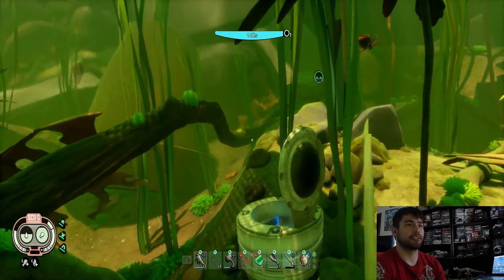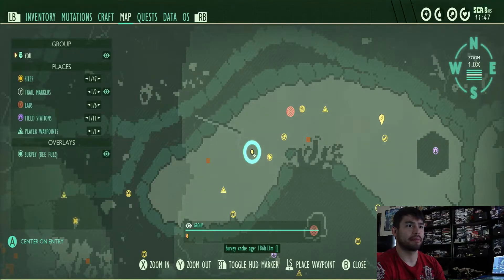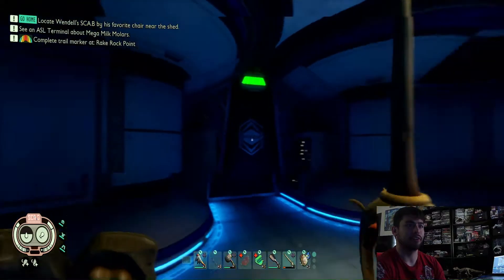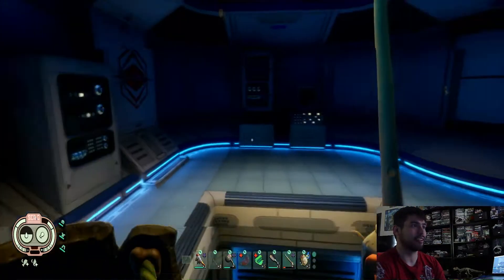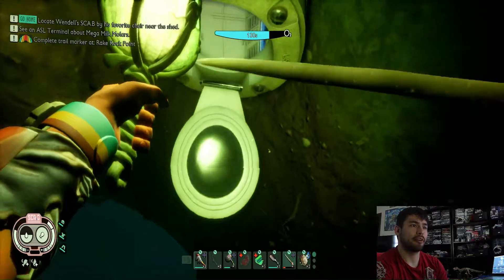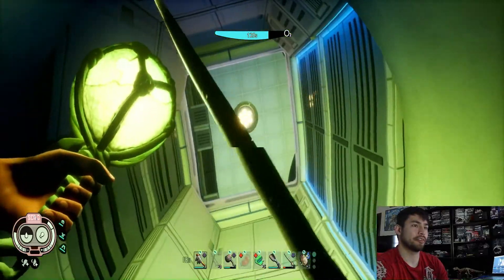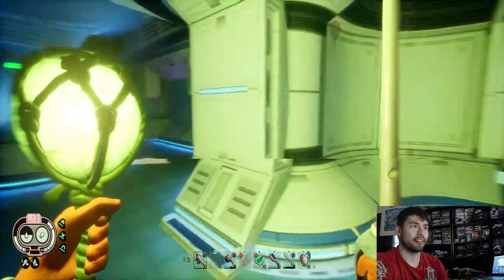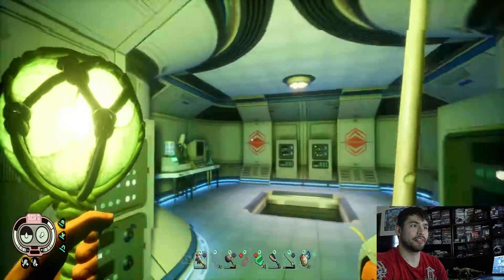Grounded: How to unlock Secret Pond Lab Door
A secret lab door in the pond I had trouble finding the entrance too, hopefully this helps some people.